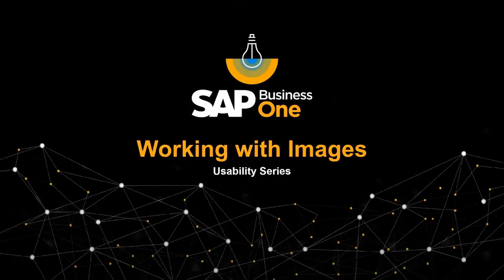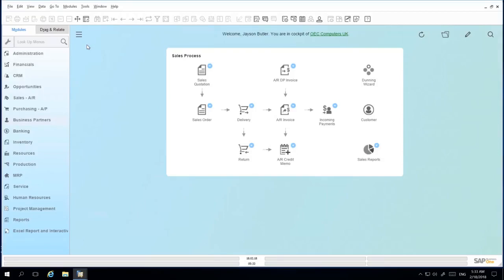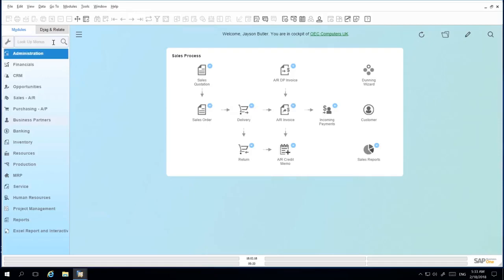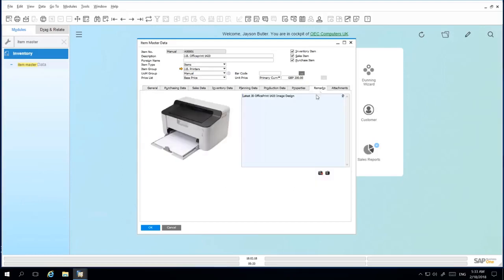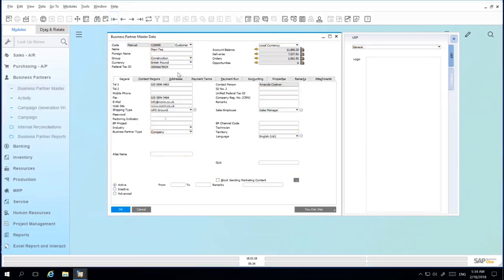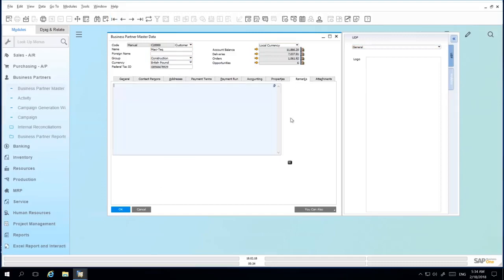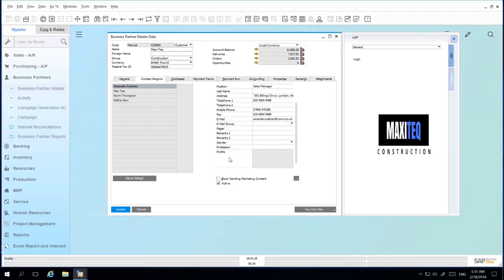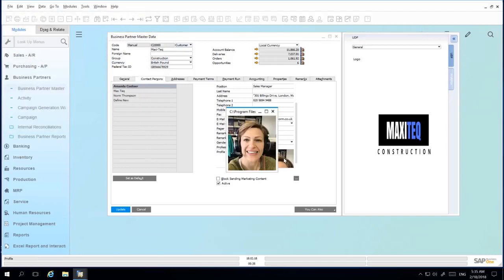USABILITY SERIES – WORKING WITH IMAGES IN SAP BUSINESS ONE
It is very easy to work with images in SAP Business One. Access “my personal settings” in user’s display settings menu. Images could be defined here. We could also define the background image for our system such as company’s logo under the display tab. The specialized feature is that we could also represent our inventory stocks or item image by navigating to the remarks tab in Item master data.
Lets explore this option in business partner master data. SAP B1 has provision to create image type user defined field for uploading images. we could add customer logo on the remarks tab and profile picture of your contacts under contact persons tab.Images could be uploaded as attachments in documents such as sales opportunities and also service calls.